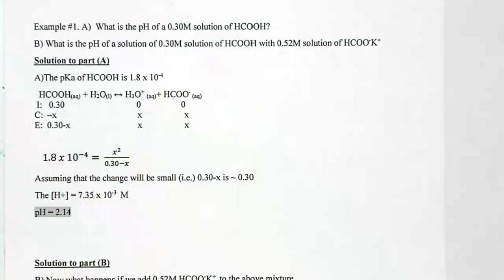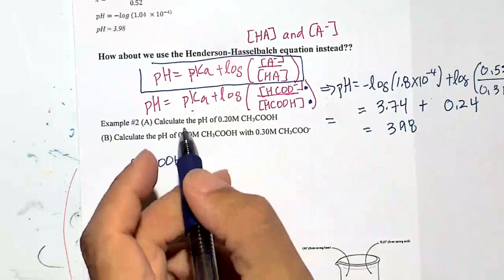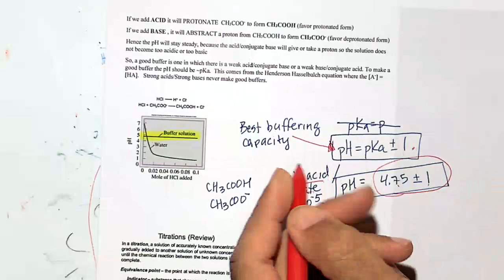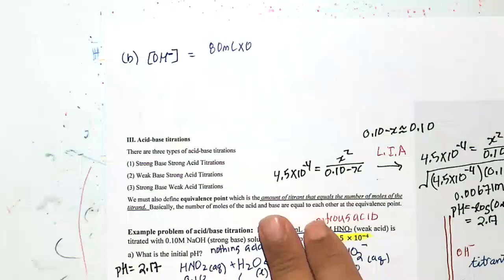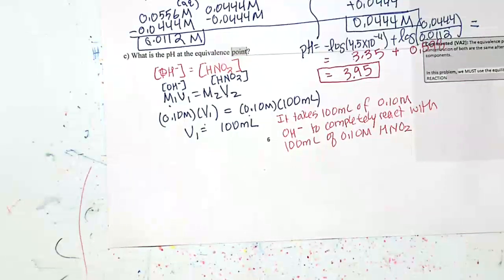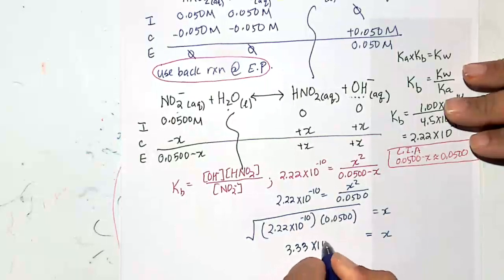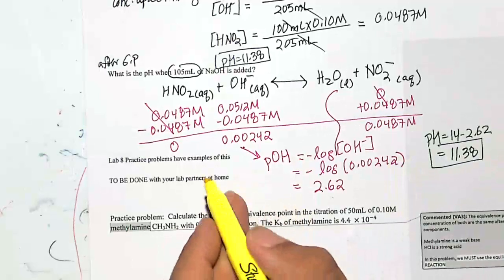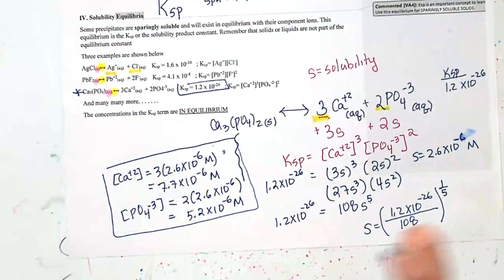CHEM 1520 General Chemistry II Lecture 3/27/2025